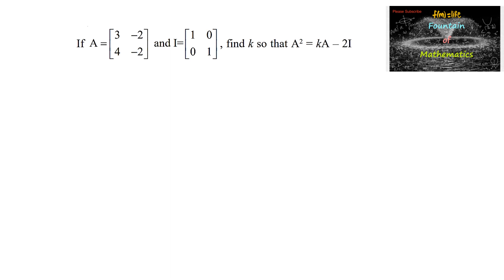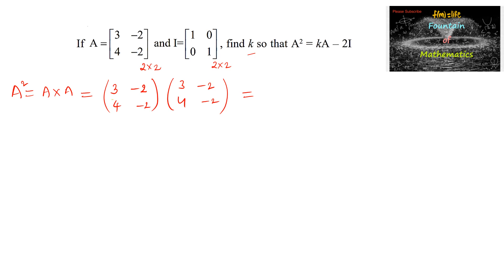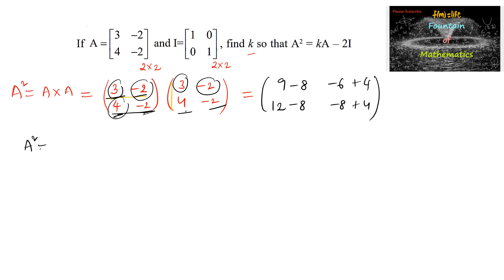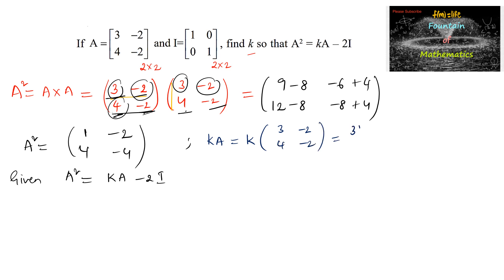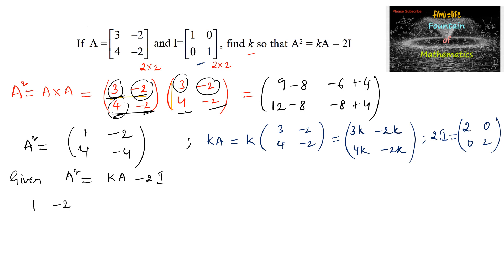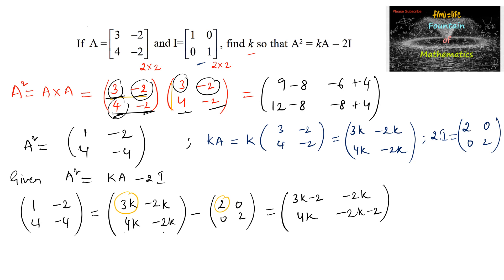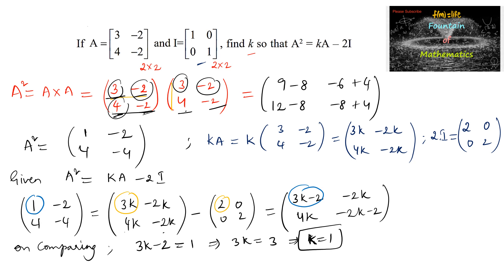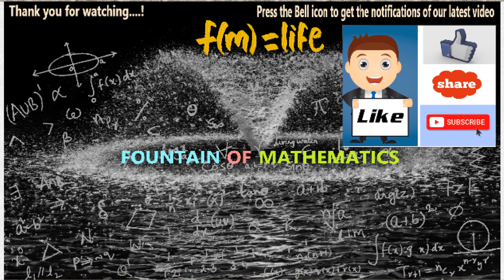If A=[3 -2 4 -2] and I=[1 0 0 1] find k so that A^2=KA-2I|CBSE|NCERT|12|Matrices|Board|Revision